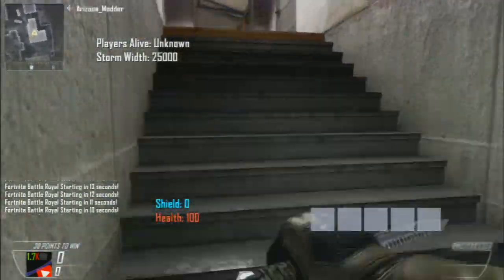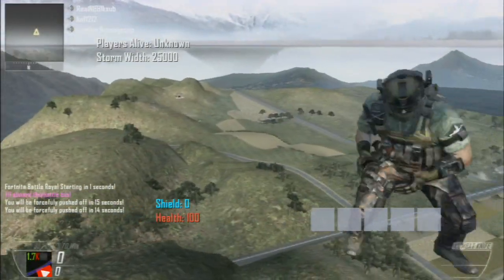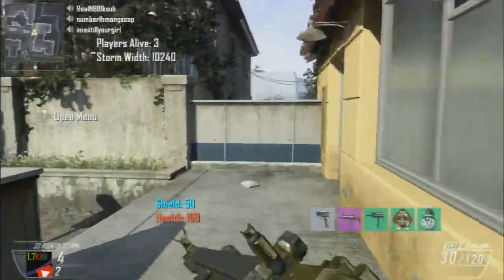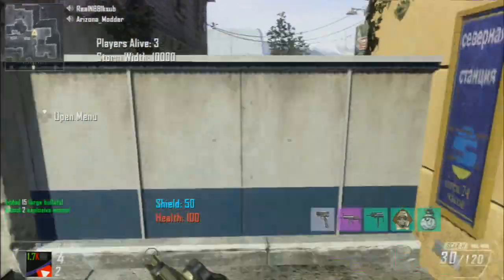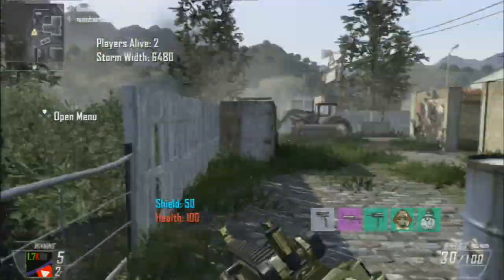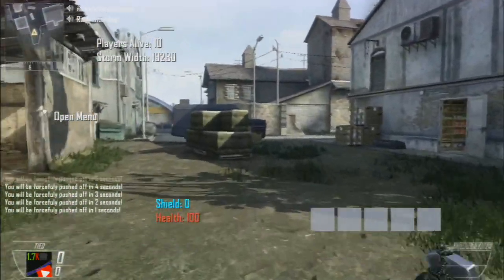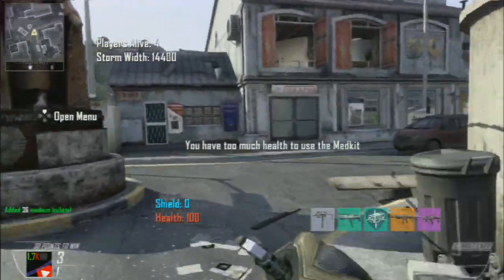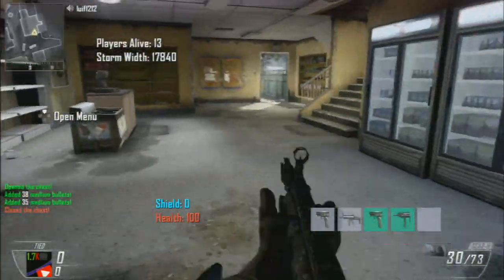[GSC/BO2] Fortnite BR V1.1 Update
Download V1.5 Public Beta [May contain bugs]
Note to other youtubers: If you wish to provide a download to this mod on a video of yours, YOU MUST USE THE PROVIDED LINK BELOW or not provide a download link at all.

Note to users: If you find this file linked elsewhere that doesn't use the provided link above (or another mediafire link), please comment and link the video and/or post where it happens. I'll take care of the rest. Thank you for your time.